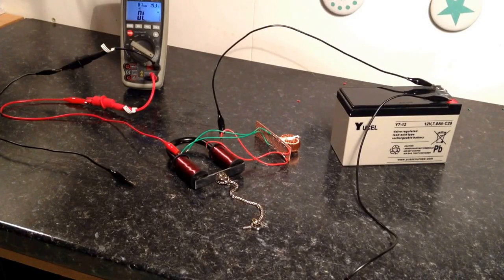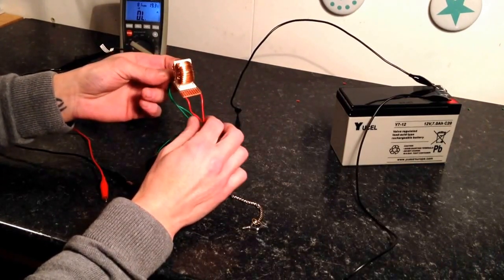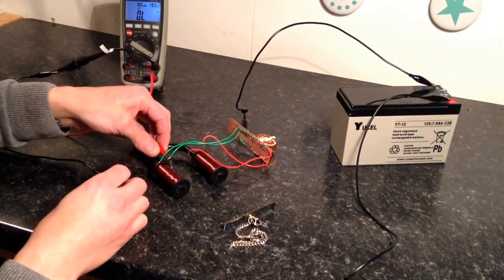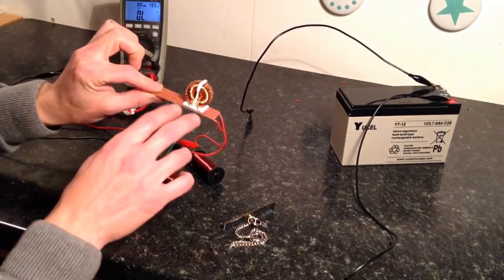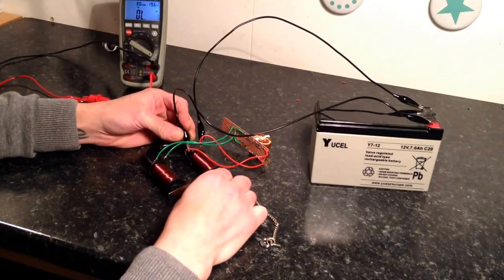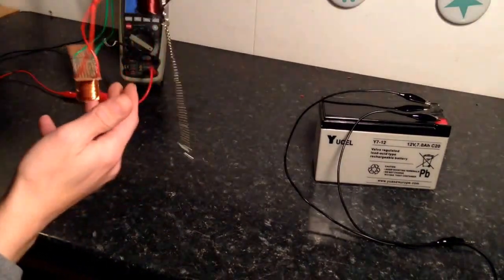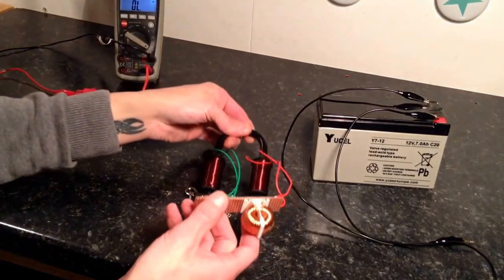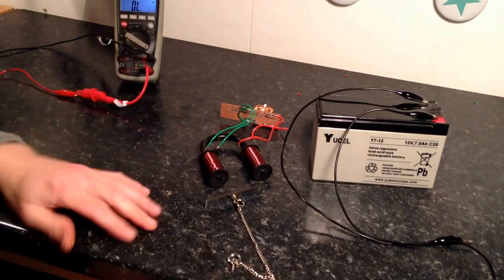Ed Leedskalnin's PMH and a little modification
Edward Leedskalnin's famous PMH and the locked in magnetism. Good fun experiment for the kids to show them how you can change an electromagnet into a Permanent  Magnet Holder

I find it fascinating, interested to hear what people think.